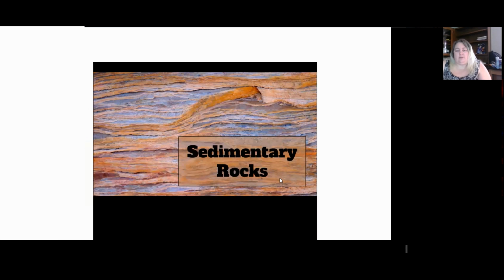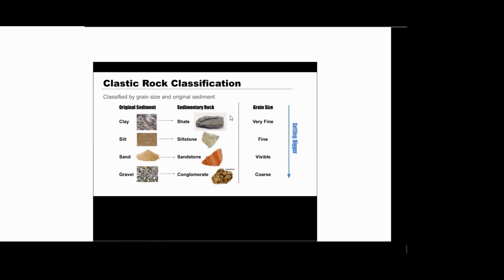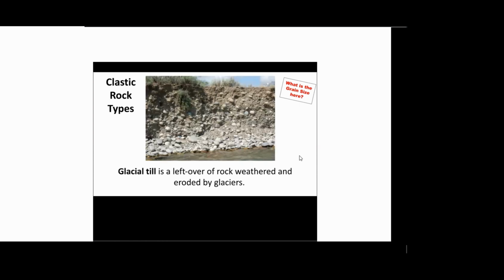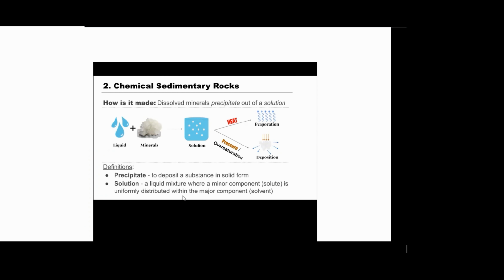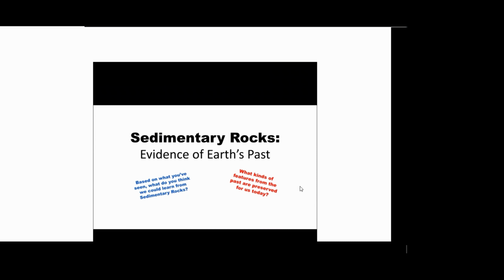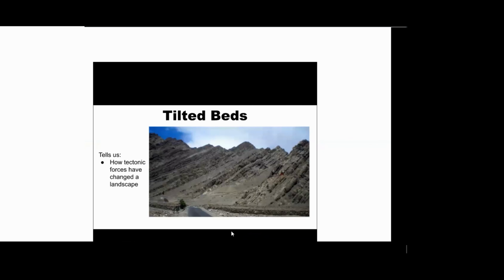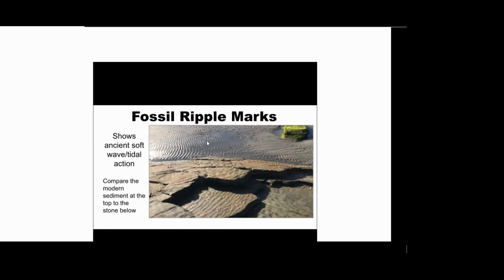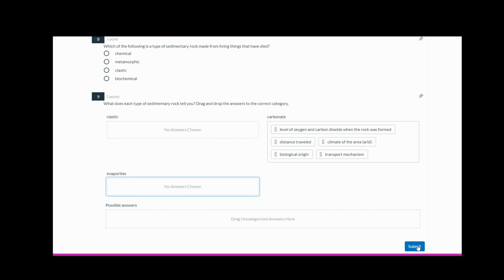Sedimentary Rocks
A lesson over sedimentary rocks. For lessons on other types of rock check out the cards.